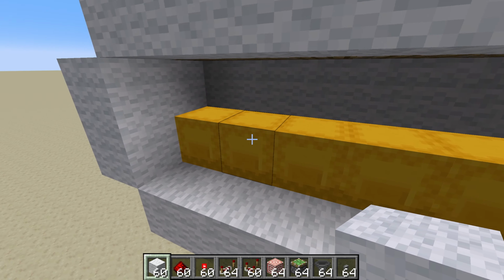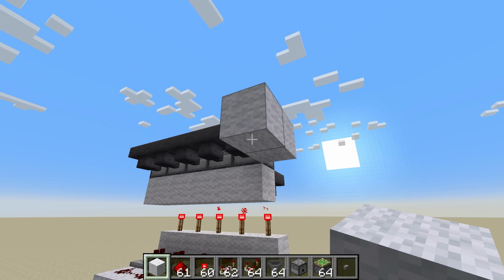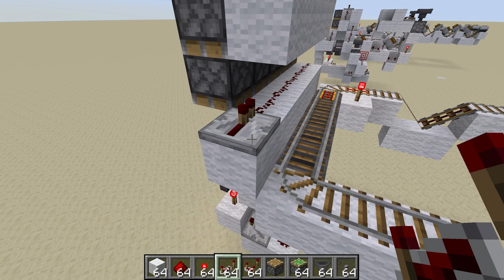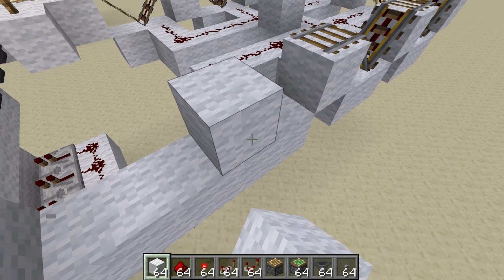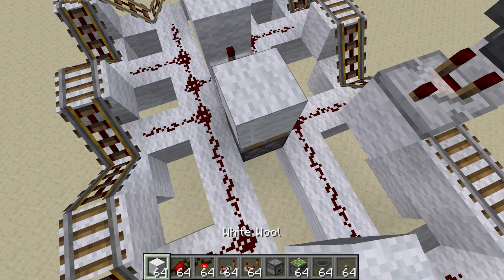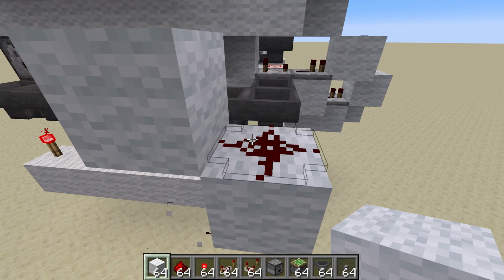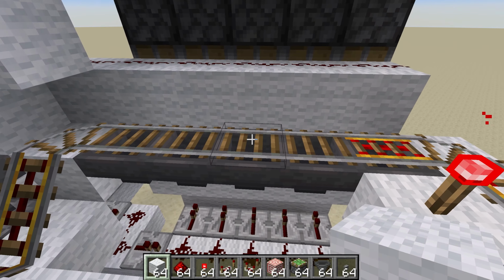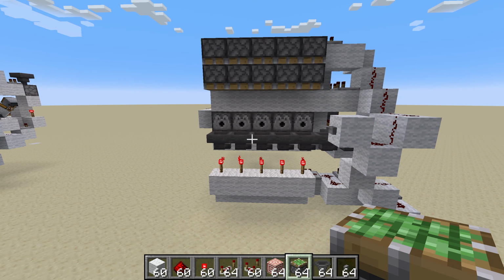Shulker Box Cycler Tutorial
In this video I show you how to build a Redstone machine that cycles between multiple arrays of shulker boxes. Now you can level up your base with a fancy storage system to show off to your friends!